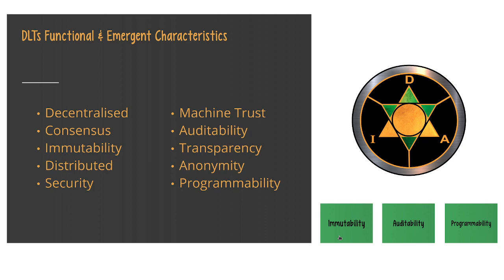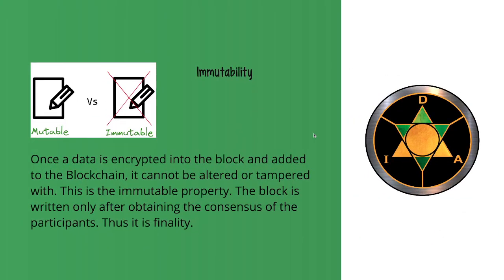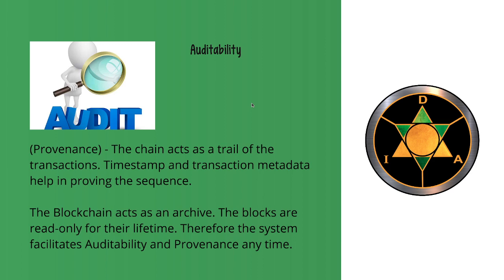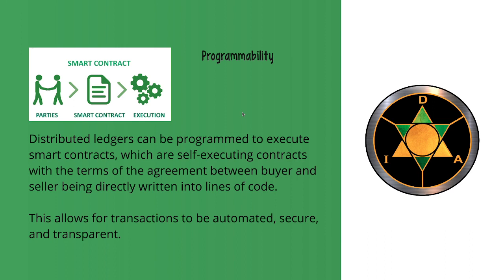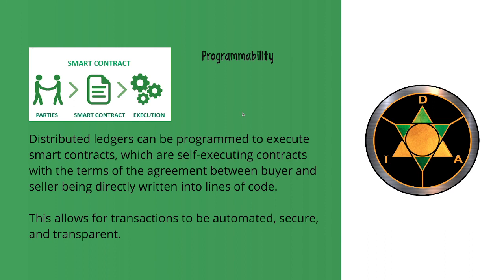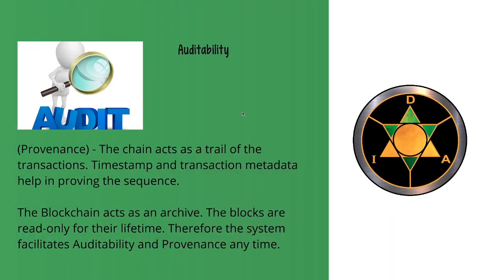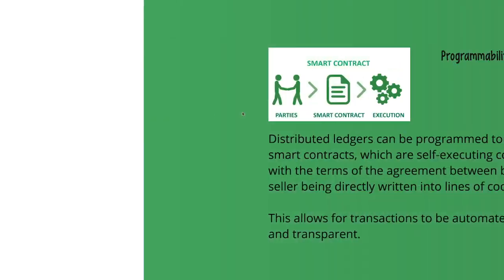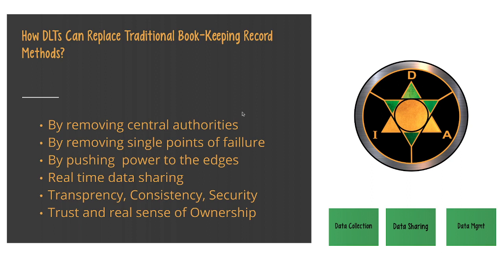016 more on DLTs characteristics